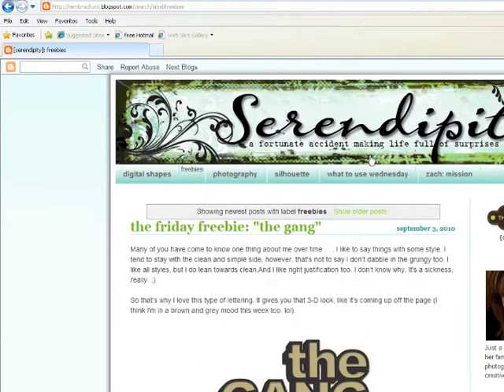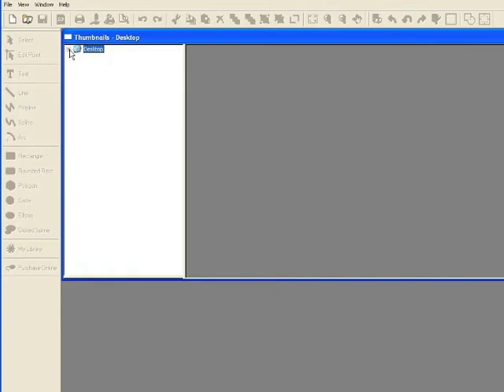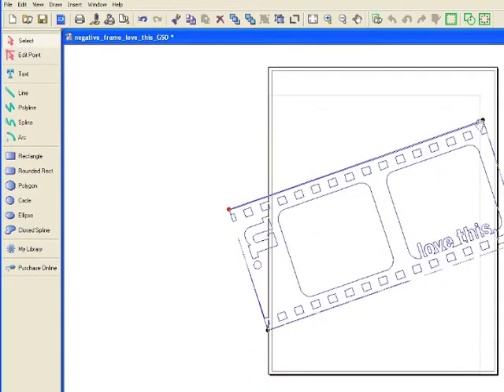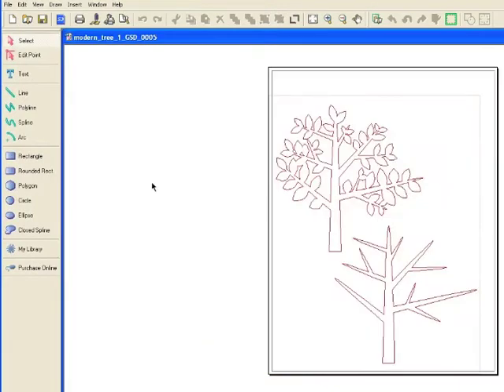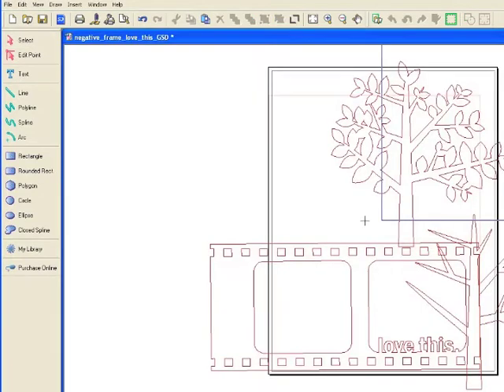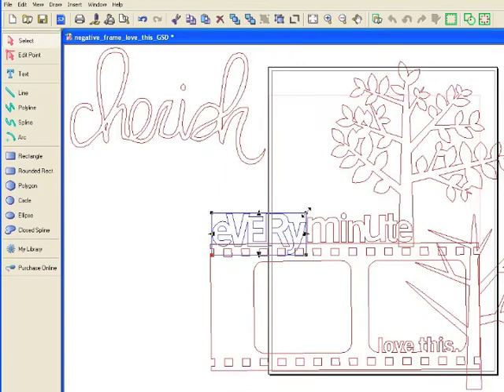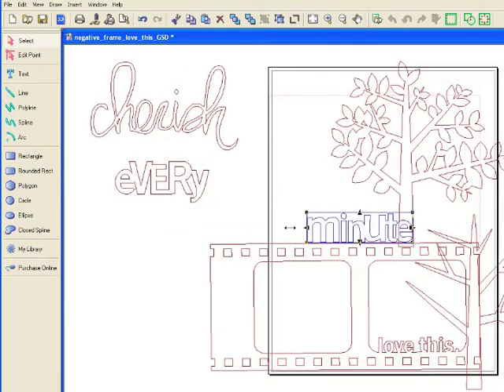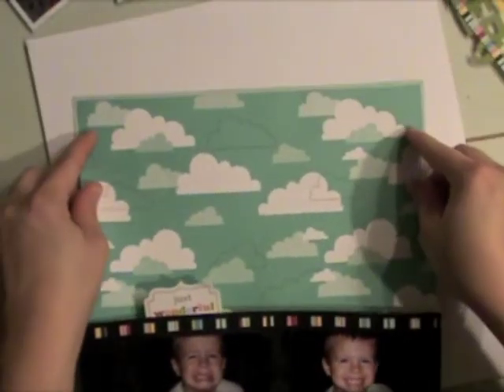Using GSD Files with Silhoeutte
How to use Kerri Bradford's GSD Digi Die Cut Designs with the Silhouette.